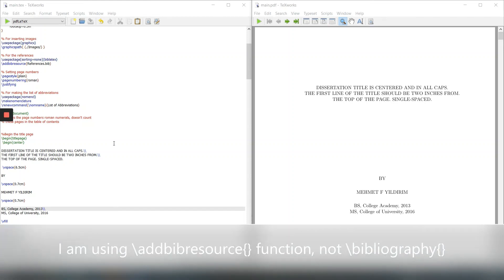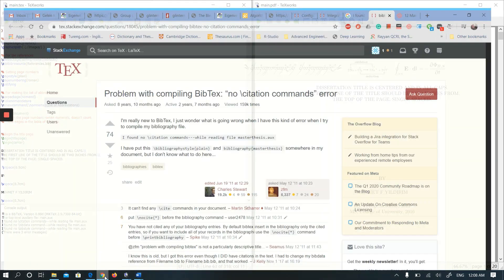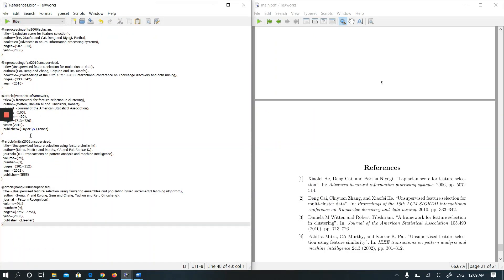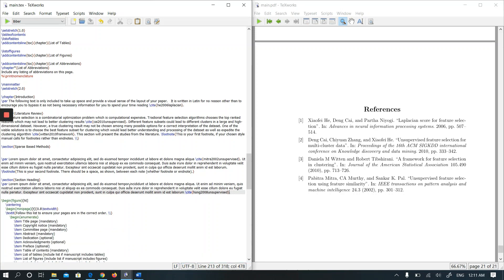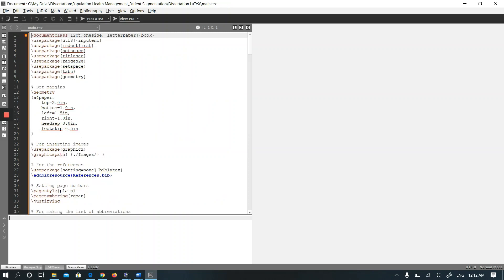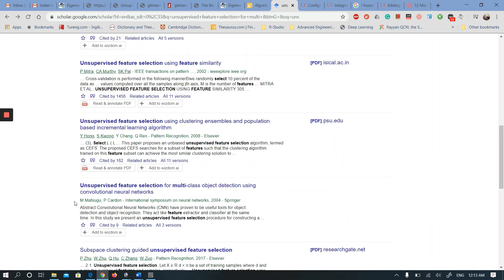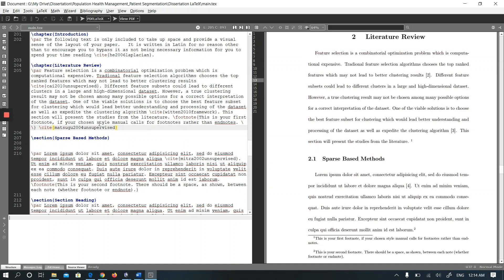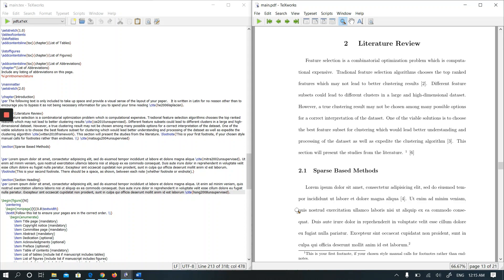BiBTeX, biber citation! no citation commands error in LaTeX, MiKTeX, TexMaker, TeXWorks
Solution of following errors:
The top-level auxiliary file: main.aux
I found no \citation commands---while reading file main.aux
I found no \bibdata command---while reading file main.aux
I found no \bibstyle command---while reading file main.aux

I used TeXworks which comes with MiKTeX.